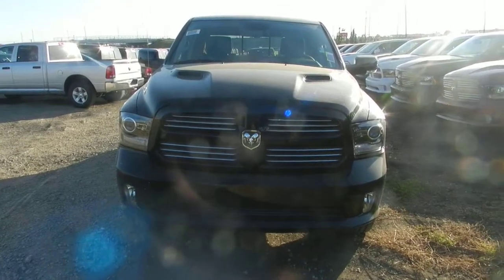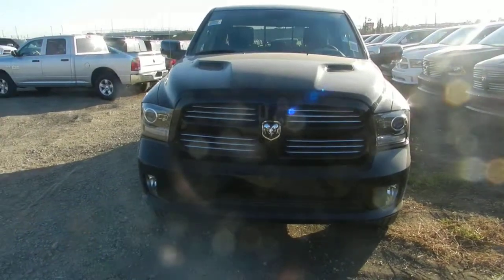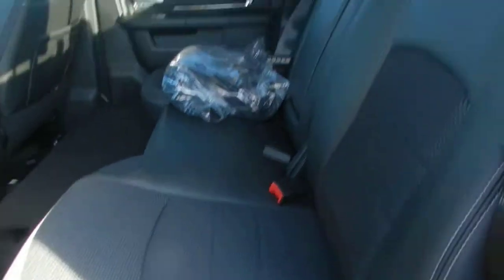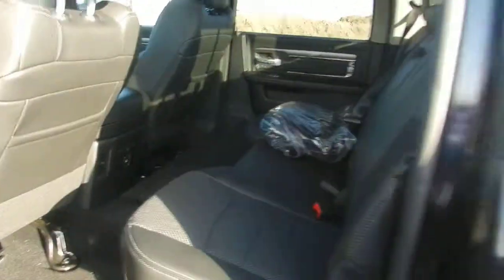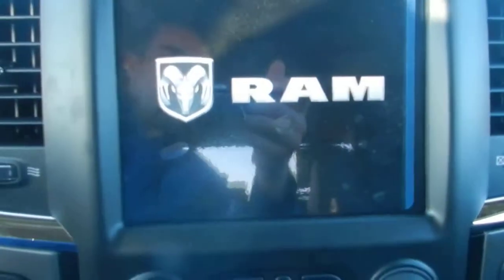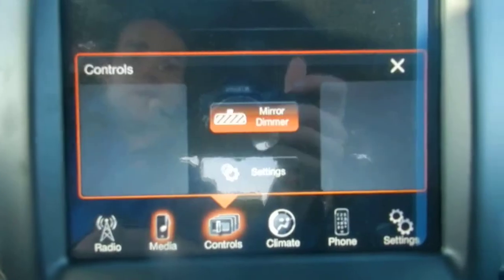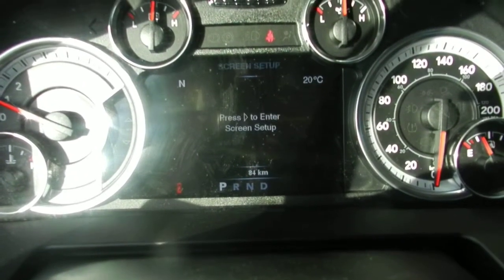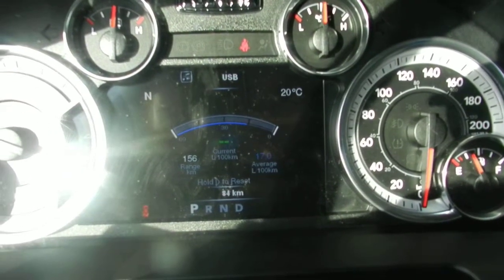2014 Dodge Ram 1500 crew cab sport || Londonderry Dodge || Edmonton Dealerships